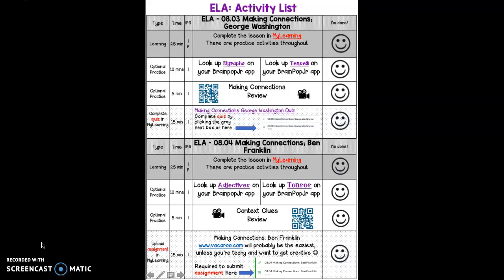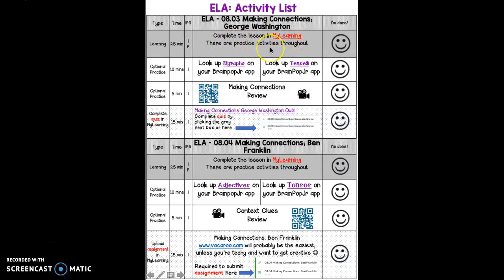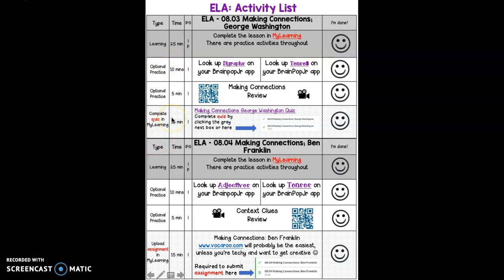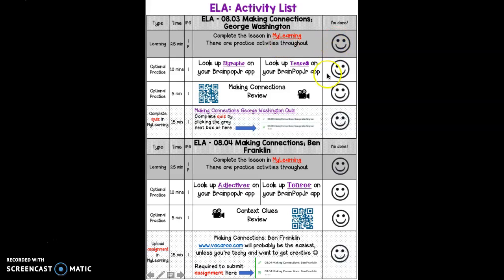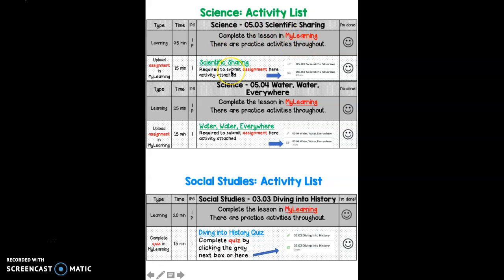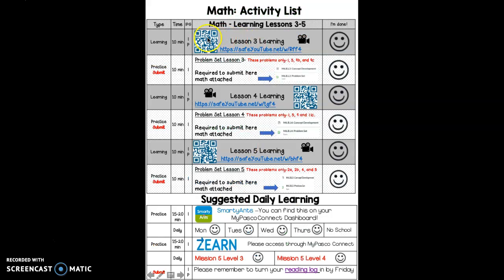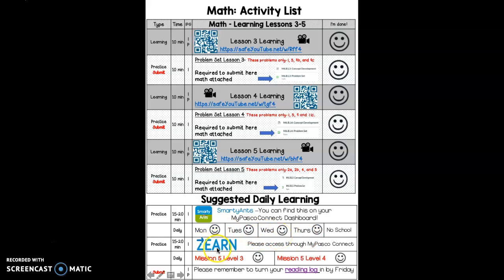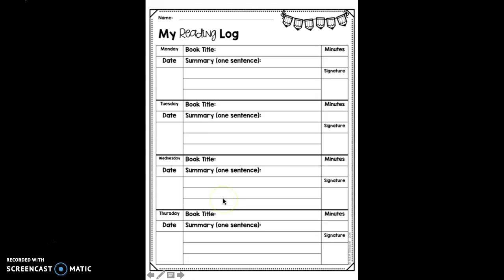Week 2 Virtual School List